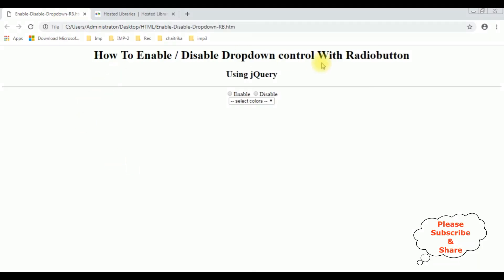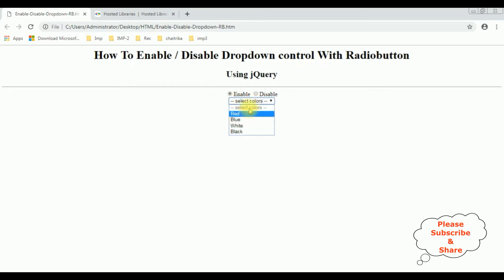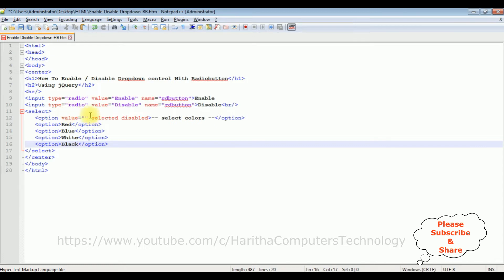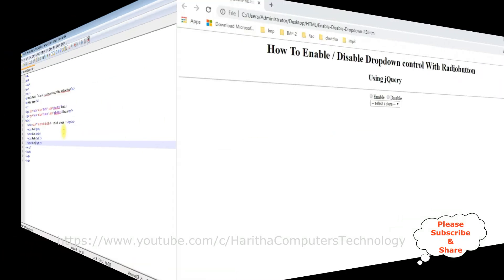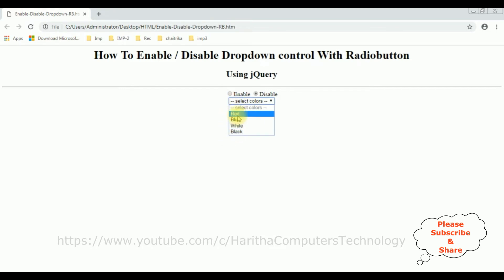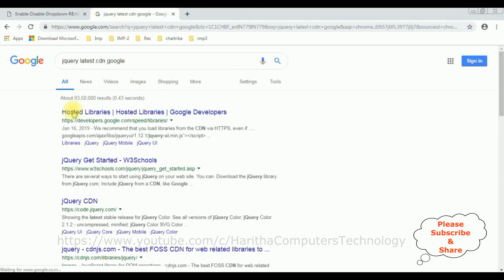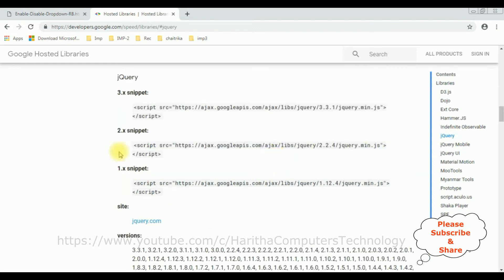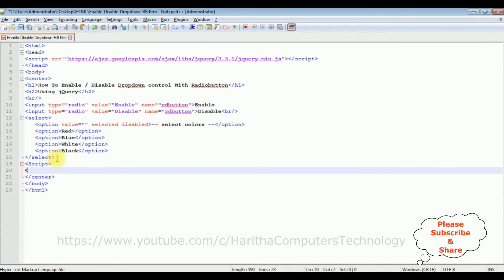jquery 3.3.1 radio button enable and disable select option dropdown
Using jQuery enable and disable the dropdown list html select option element with radiobutton